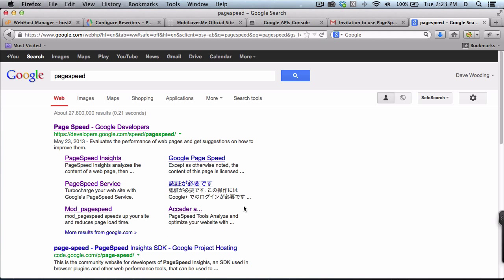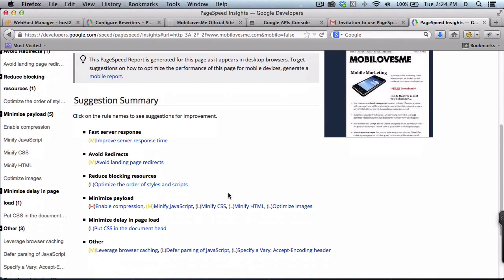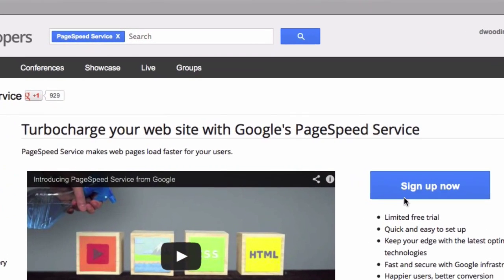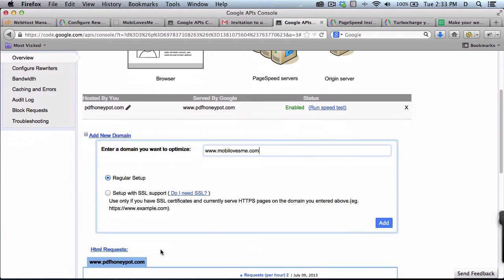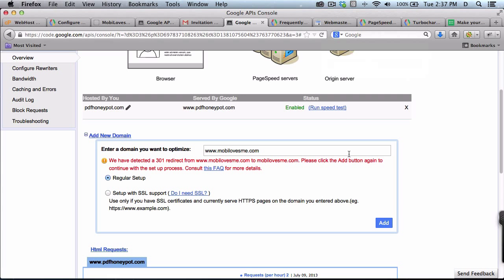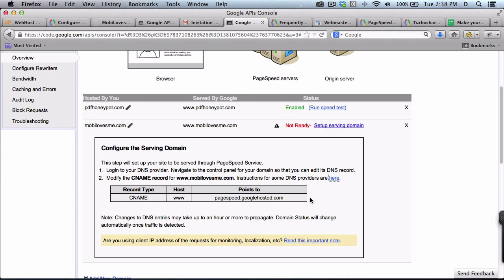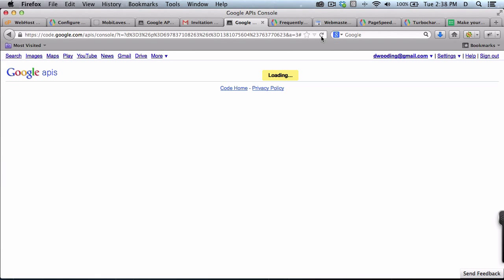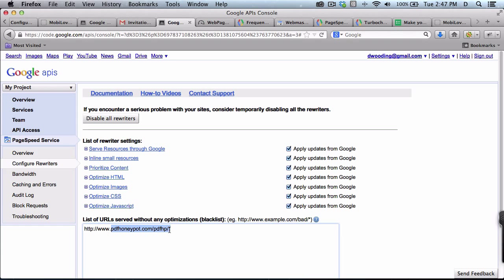How to Setup Google PageSpeed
Google is offering a service to improve your website speed, Google Page Speed.